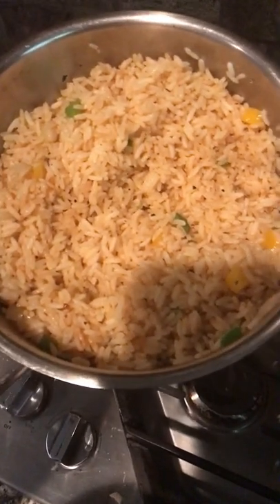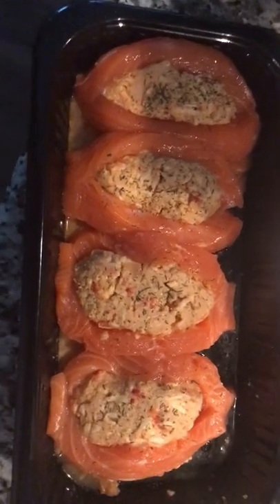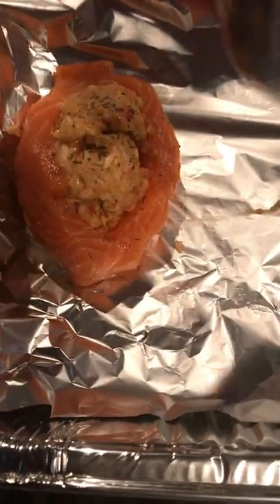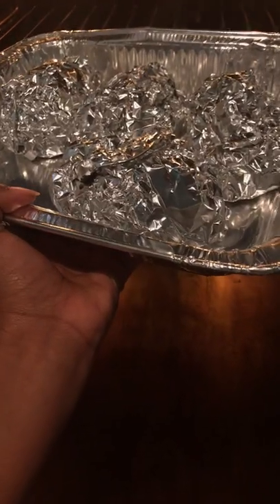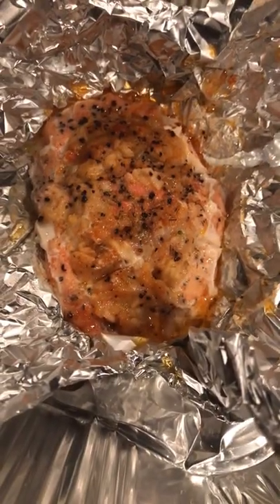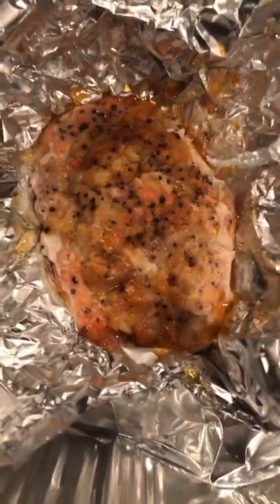Stuffed Salmon with Seasoned Rice Pilaf and Mix Vegetables